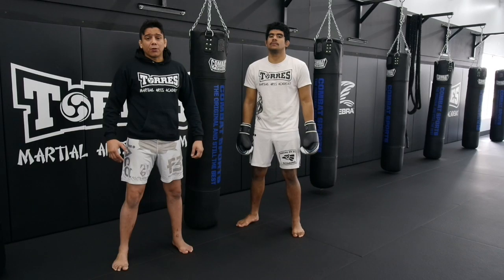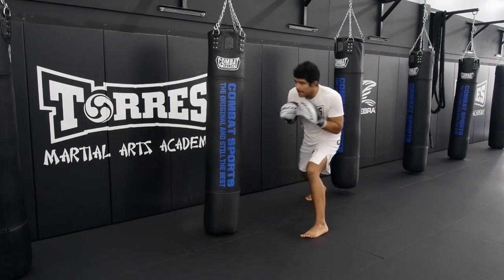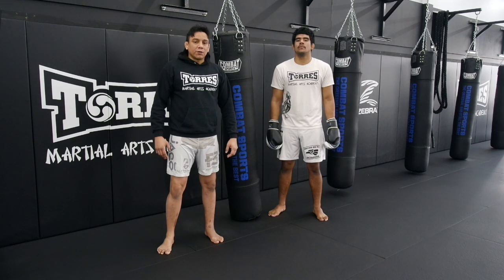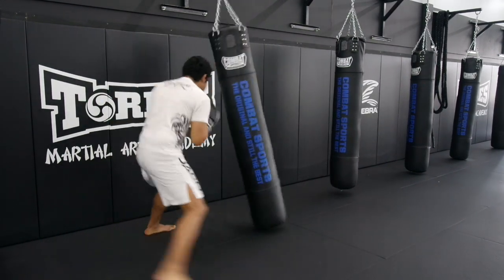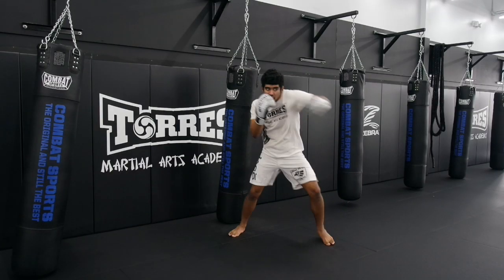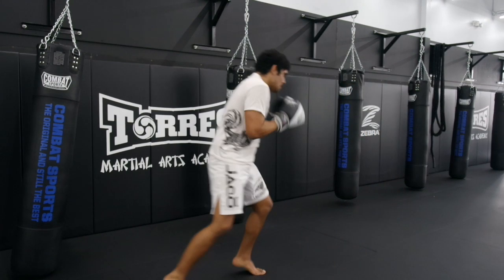Working the jab: Training drills w/ MMA legend Miguel Torres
Miguel Torres is back, this time showing some drills you can do to improve your job.